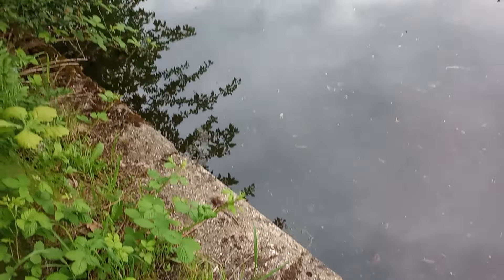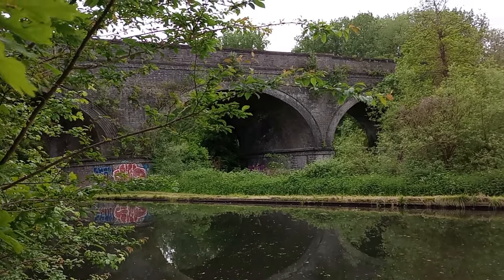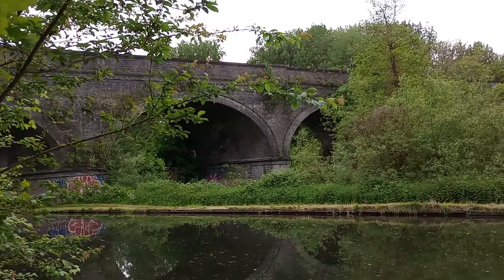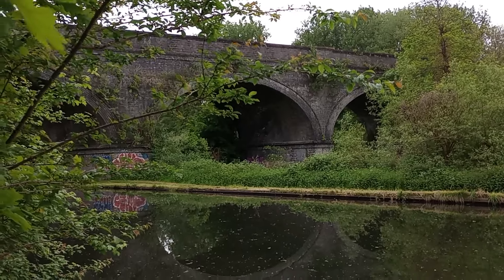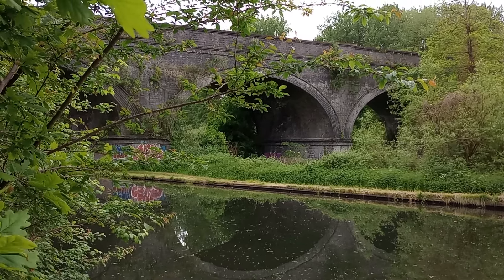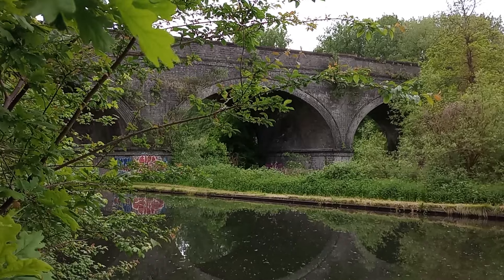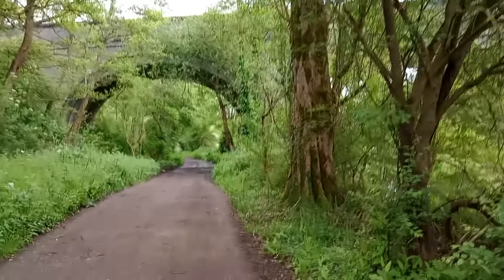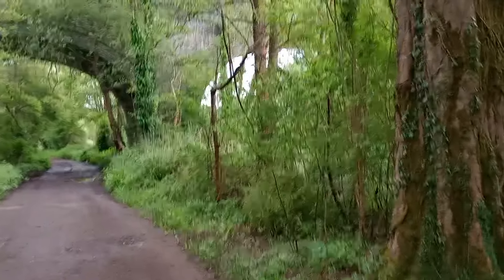The original train viaduct across the Colne Valley!!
Built entirely of bricks, this really is a work of art. Beautifully angled across the canal, it has supported trains for many decades. It's some distance from a road, so only those cycling or on foot or on a narrowboat, ever seen it. But it is a great Work of Art!!